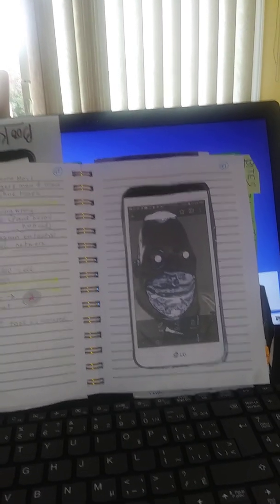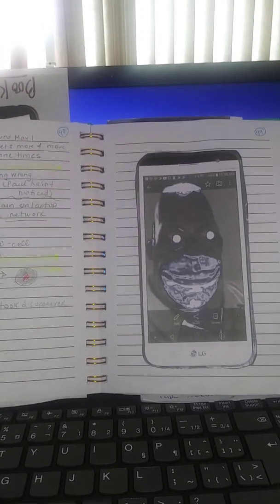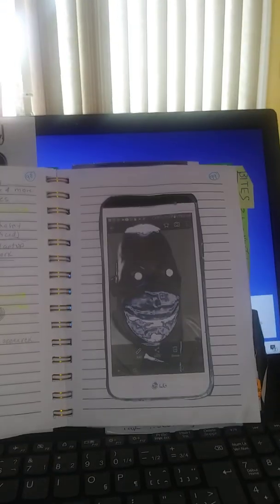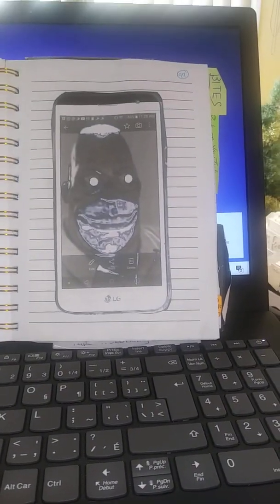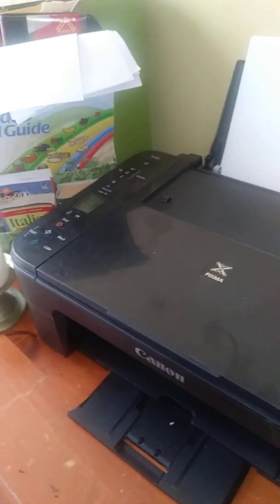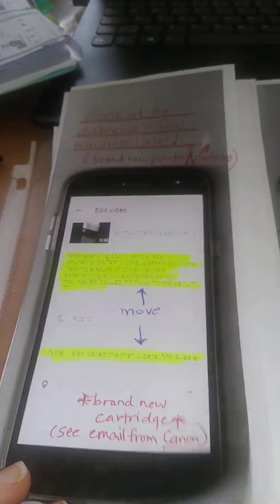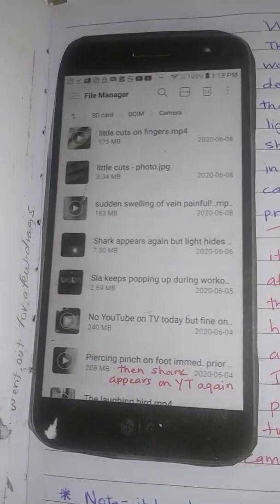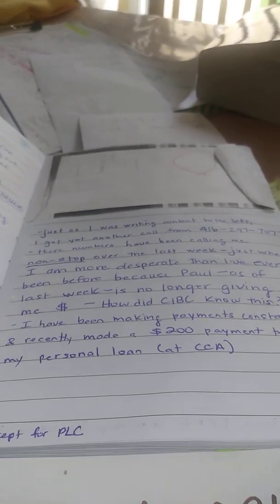CANON PIXMA: another ''selective' printer